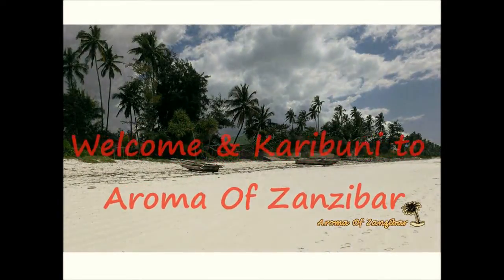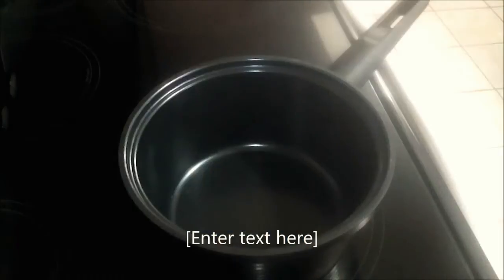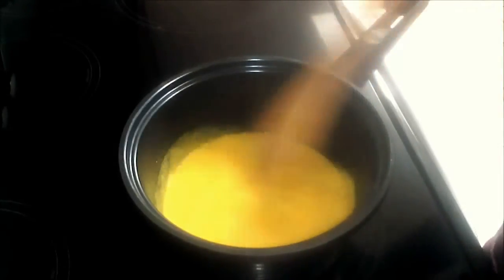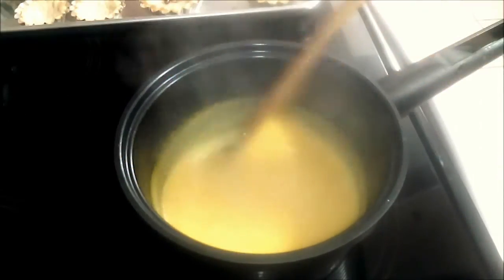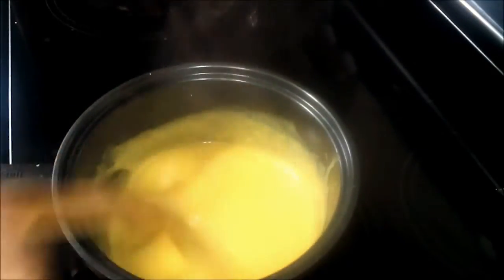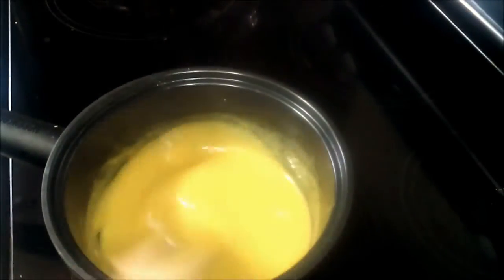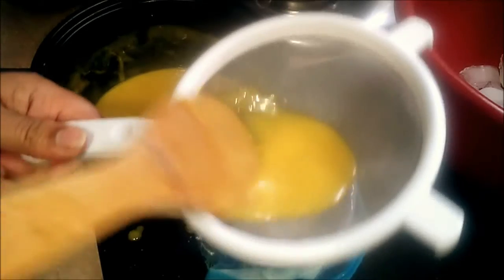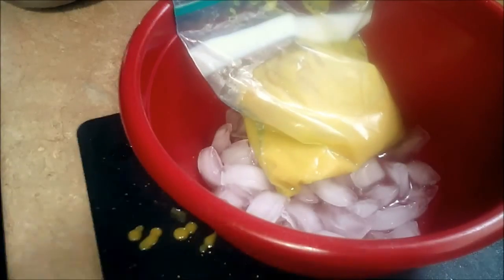Mango & Ginger Curd in English and Kiswahili subtitles